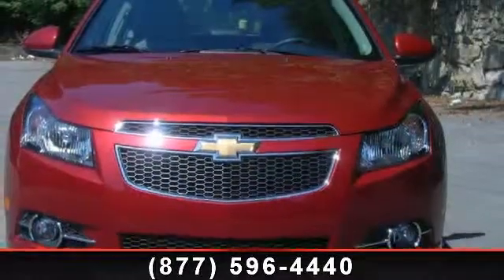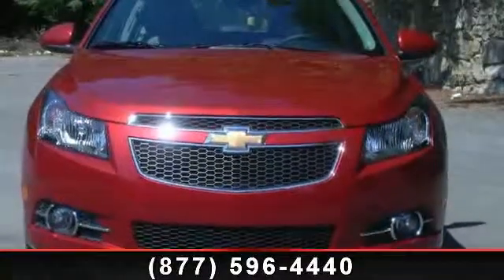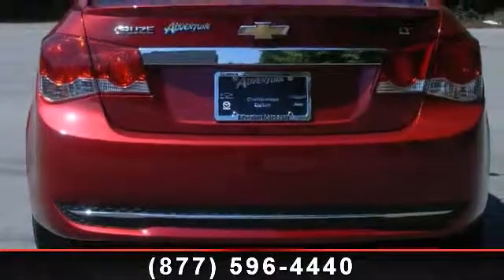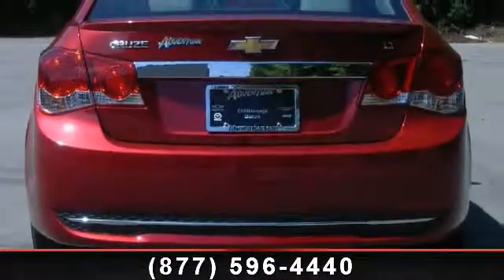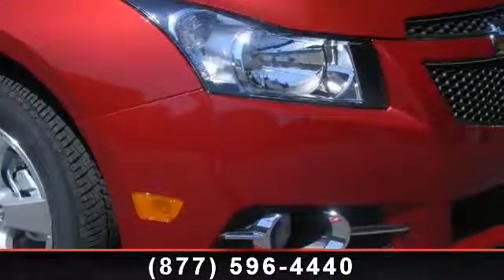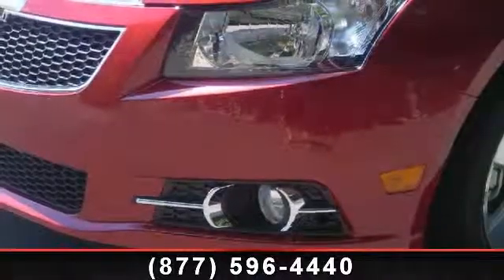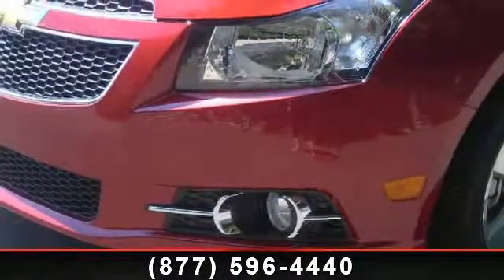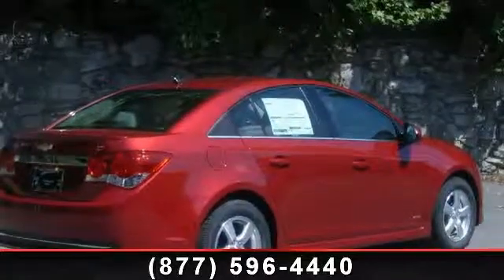2014 Chevrolet Cruze - Adventure Chevrolet Chrysler Jeep Ma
You've found the Best Value on the web! If another dealer's price LOOKS lower, it is NOT. We add NO dealer FEES or DOC FEES. On new vehicles We GUARANTEE the LOWEST ADVERTISED price (after other dealers deceptive dealer fees) and back it up with our 120% Price Guarantee! On used we simply guarantee the best VALUE in 100 miles. Plus we include Priority Service for life, and Lifetime warranty on all new vehicles and a comprehensive bumper to bumper warranty on all used. How tempting is this fantastic 2014 Chevrolet Cruze? Life is full of disappointments, but at least this outstanding Chevrolet Cruze will always be there for you and never let you down. It is nicely equipped. If our Stock Number starts with "C" this vehicle is in Chattanooga. If it starts with "D" it's in Dalton, however we will show you this vehicle in either location for your shopping convenience. Need more Confidence to buy online?